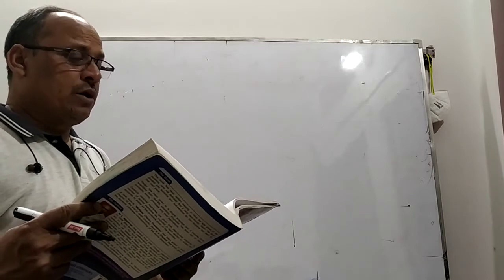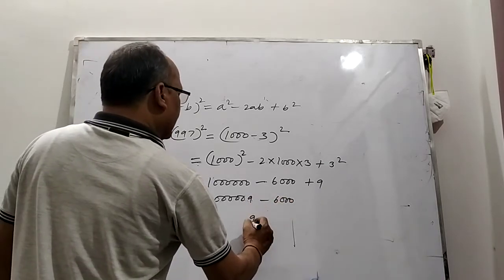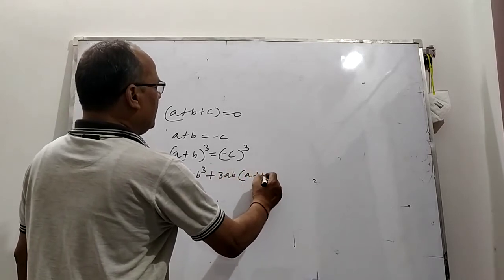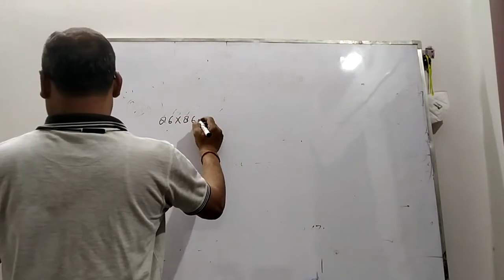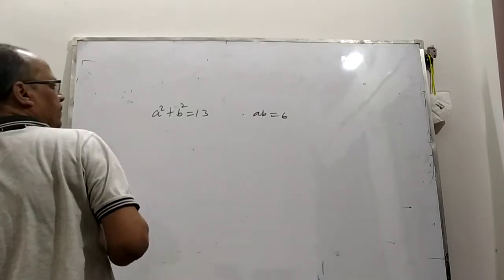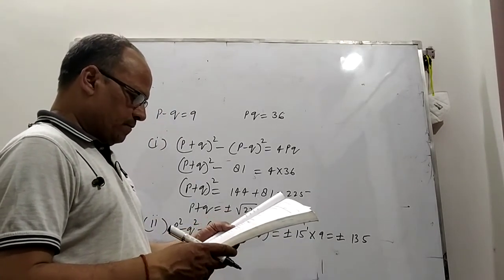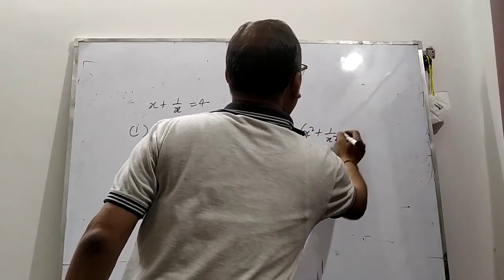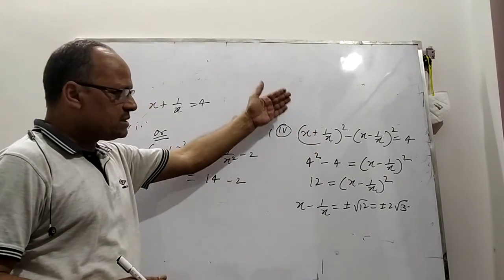Lec 3 of expansion CL 9